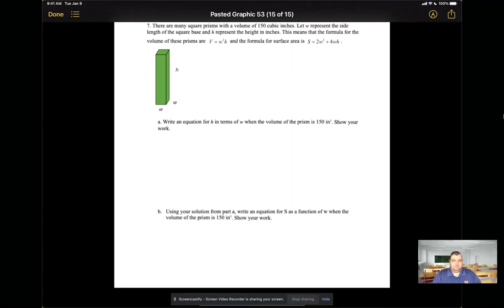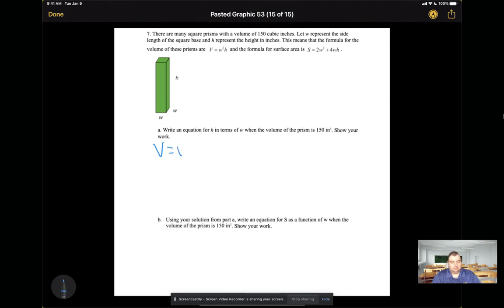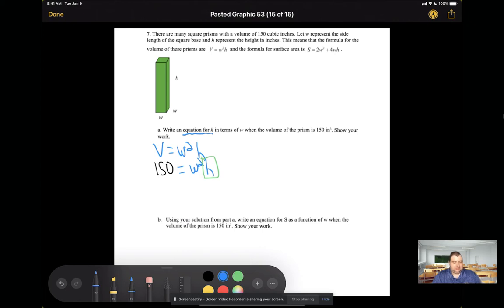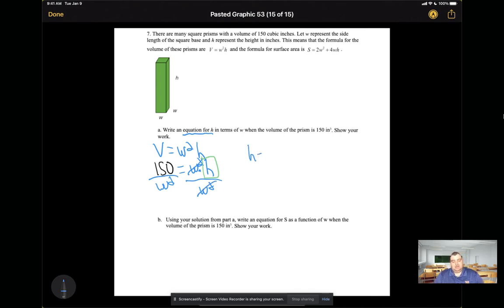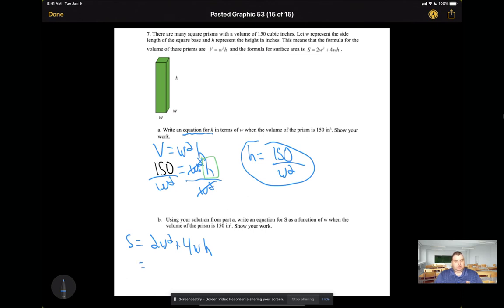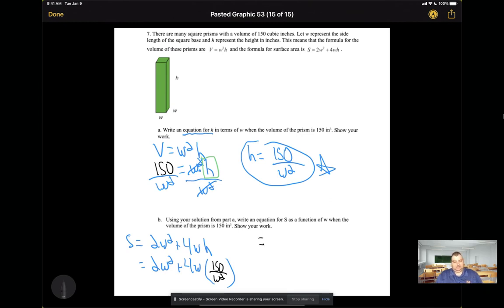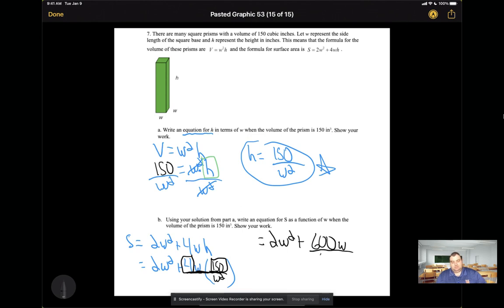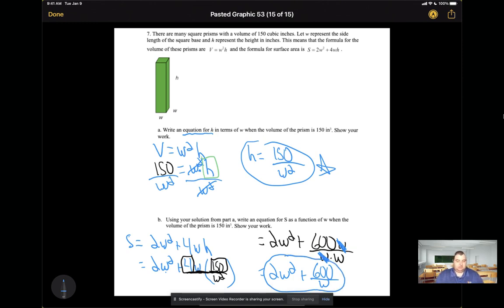unit 2 end of unit study guide #7